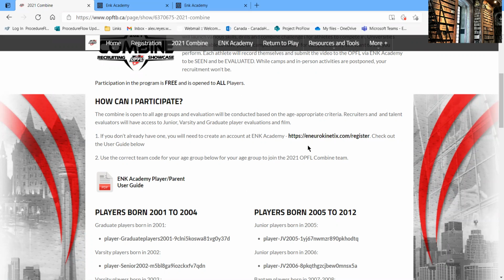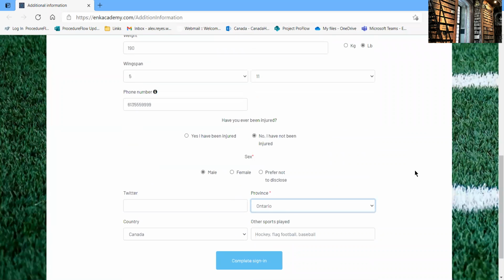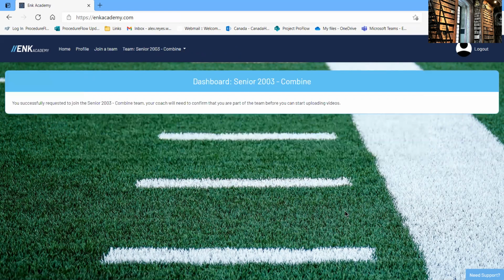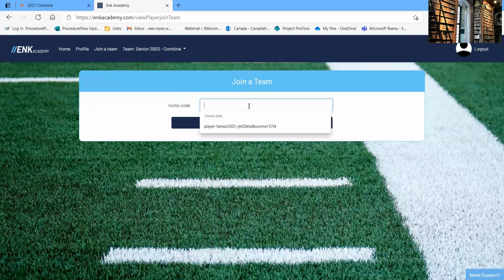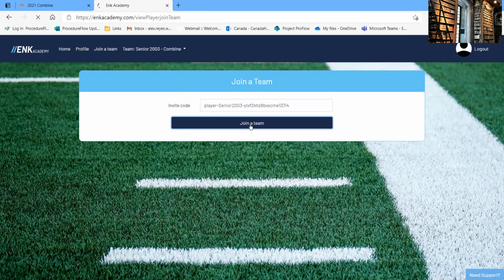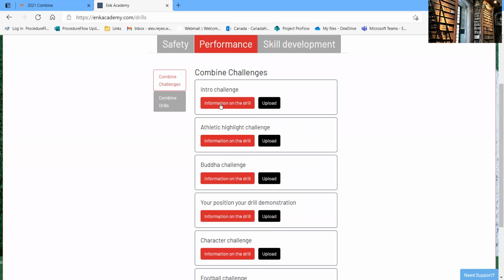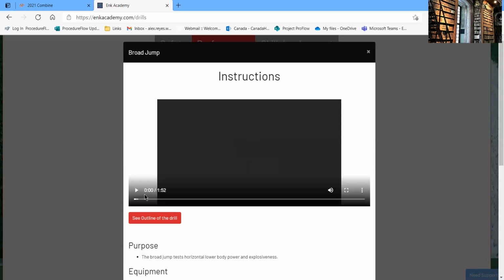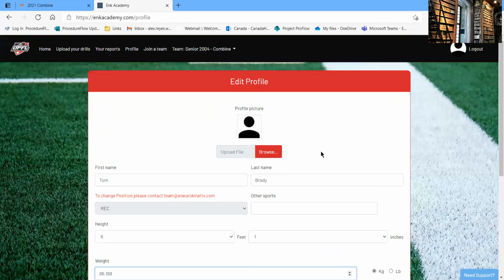ENK Combine Signup - How to